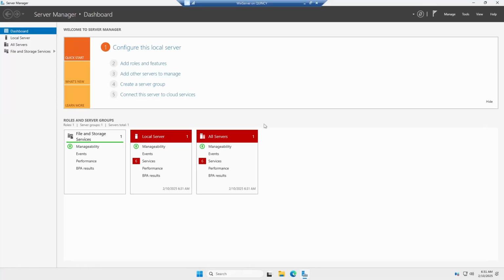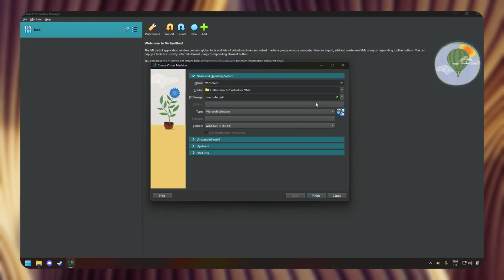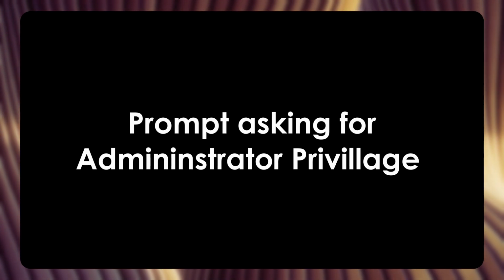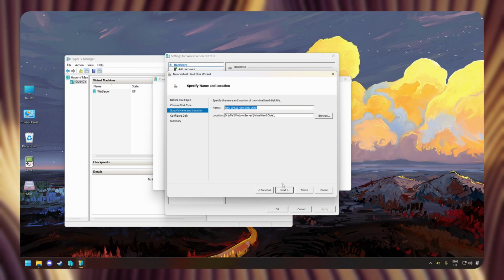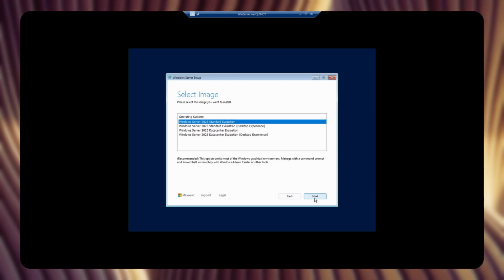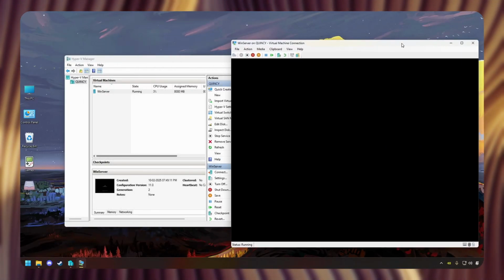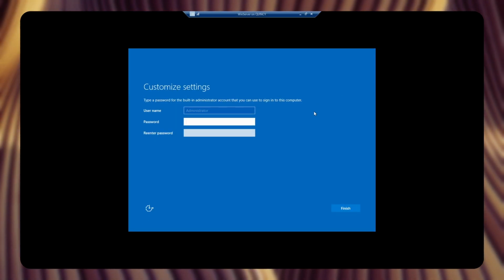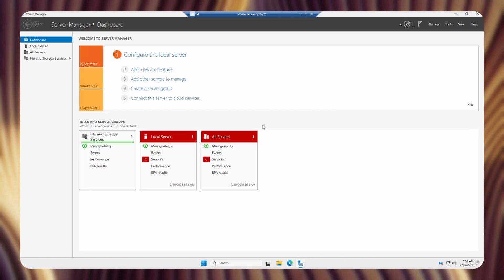How to Install Windows Server 2025 on a Virtual Machine | Hyper-V & VirtualBox Guide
In this step-by-step guide, I’ll show you how to install Windows Server 2025 on a virtual machine using Hyper-V and Oracle VirtualBox. Whether you're a Windows Pro user leveraging Hyper-V or running VirtualBox on any Windows edition, this tutorial will walk you through the entire process—from setting up your VM to installing and configuring Windows Server.

🔹 Topics Covered:
✅ Checking your Windows version (WINVER command)
✅ Setting up a virtual machine with Oracle VirtualBox
✅ Enabling and using Hyper-V for Pro users
✅ Allocating resources for optimal performance
✅ Installing Windows Server 2025 with the Desktop Experience

Your support helps me bring more tech guides to you. 👍

About me:
I am a Geologist by profession who has fell in love with the word of computer sciences especially administration. The videos I create are a form of learning for myself. In order to teach other one must be a master at the subject, thus in order to teach you all, I will inevitably master the subjects.

Timestamps:

0:00 Intro
0:21 Ways to install VMs
0:38 Check your Windows Version
1:08 Oracle VirtualBox
2:14 Microsoft Hyper-V
4:51 Installing Windows server
8:36 First boot